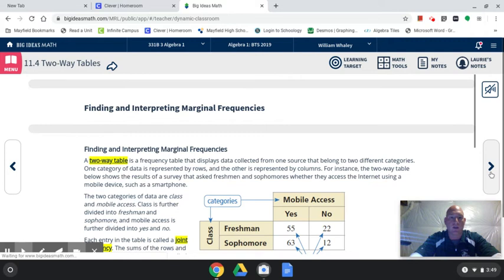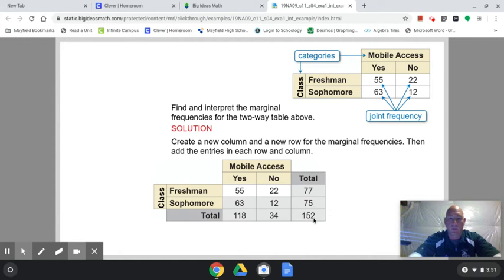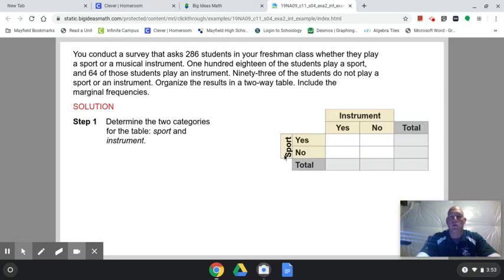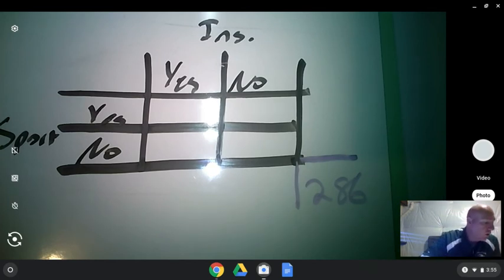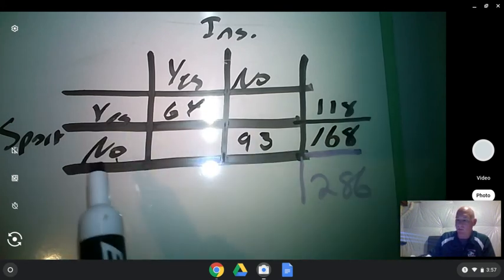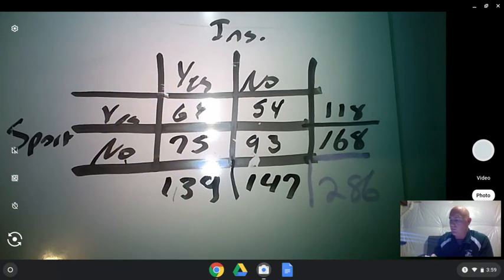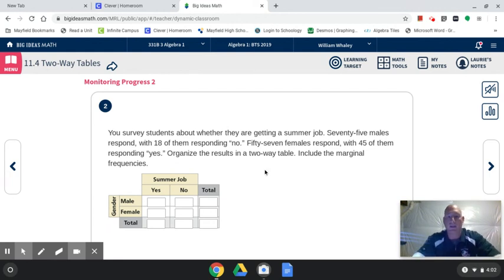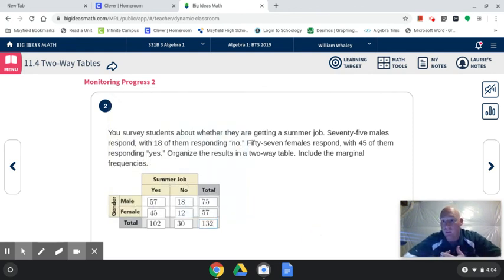11.4 ntro and examples 1 and 2